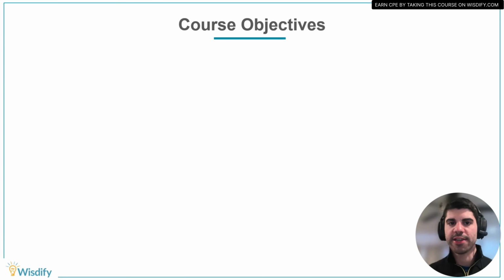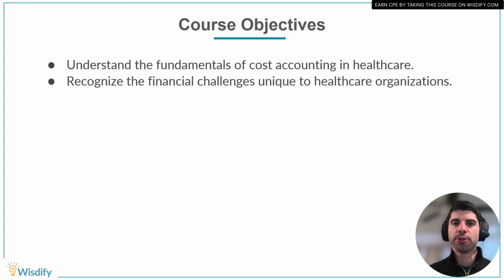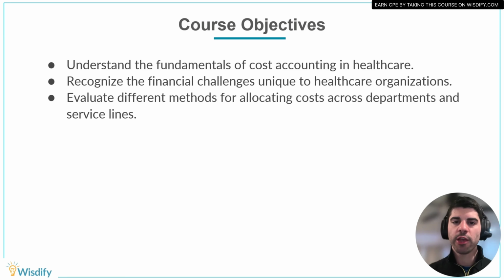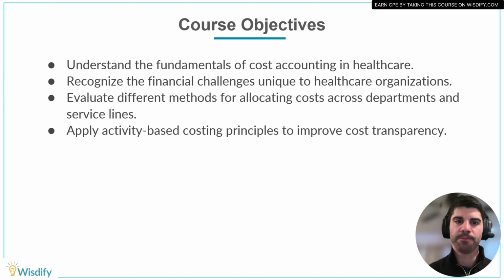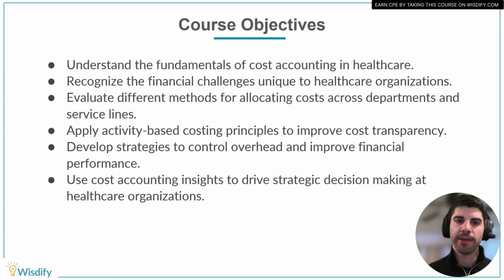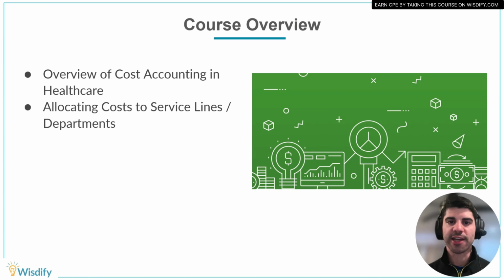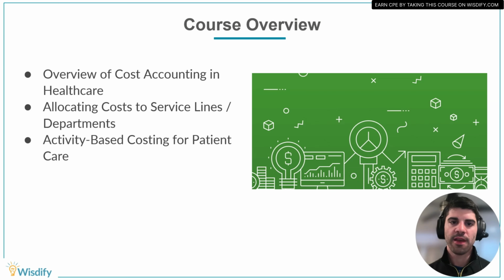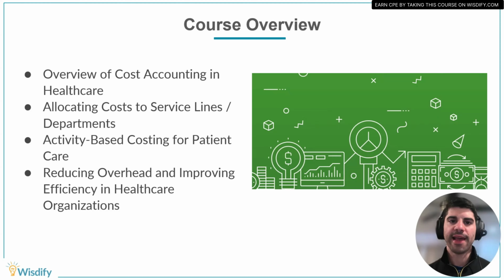Lesson 1: Introduction to Cost Accounting in Healthcare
Welcome to Cost Accounting in Healthcare. In this opening lesson, Mike Carroll introduces the course structure, key learning objectives, and how cost accounting helps healthcare organizations analyze costs, improve profitability, and support better management decisions.

This course is part of Wisdify’s Healthcare Accounting & Finance Learning Path